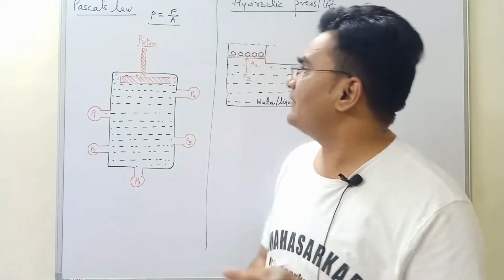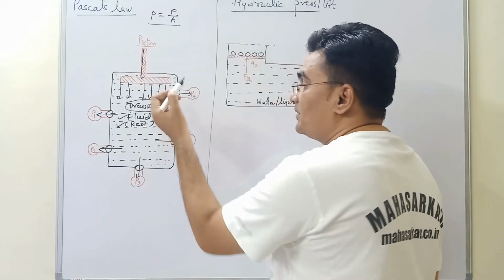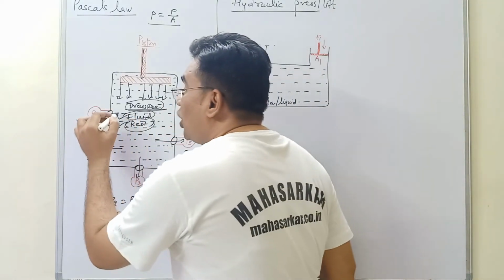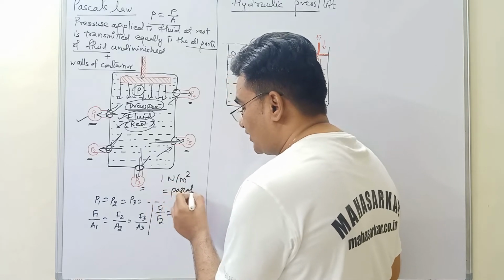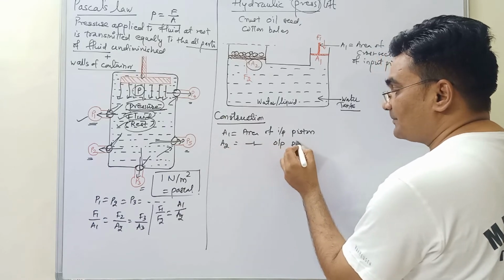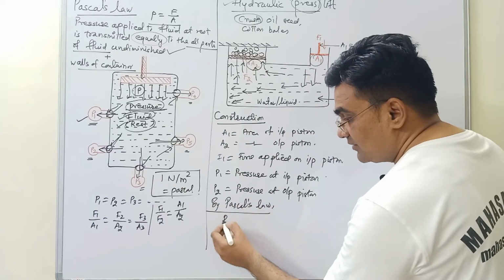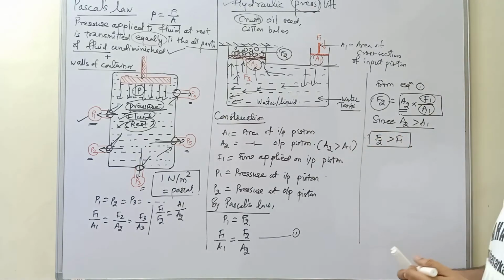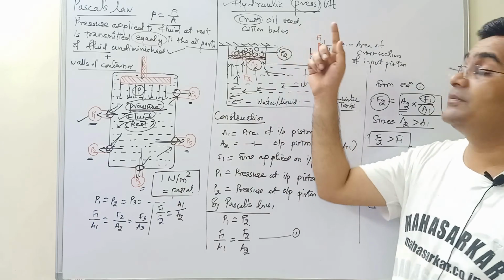Pascal’s Law Hydraulic Press | MHTCET Physics | Class 12 | Mechanical Properties of Fluids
Pascal’s Law Hydraulic Press Class 12 Physics Best Video explanation for MHTCET Exam  by Maha Sarkar Website - Mechanical Properties of Fluids

Chapter Rotational Dynamics :
Topic

Chapter Structure of atoms and Nuclei :
Topics